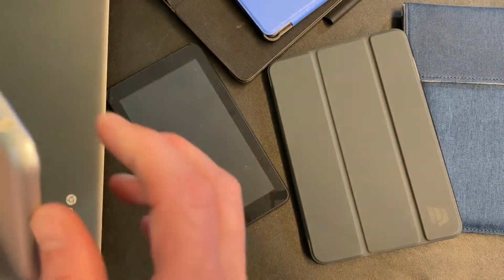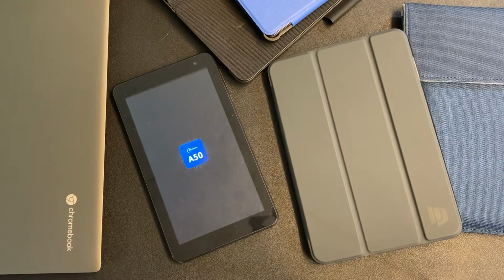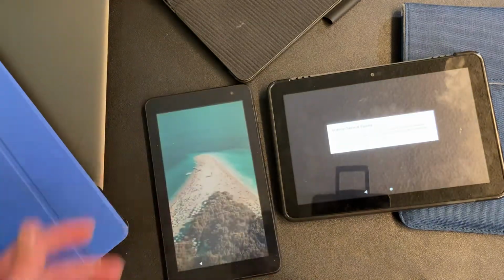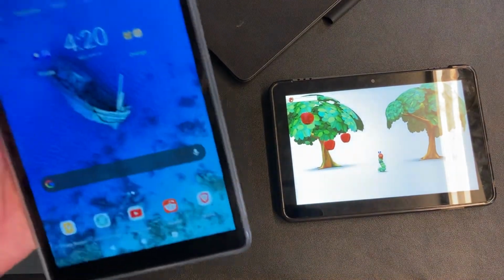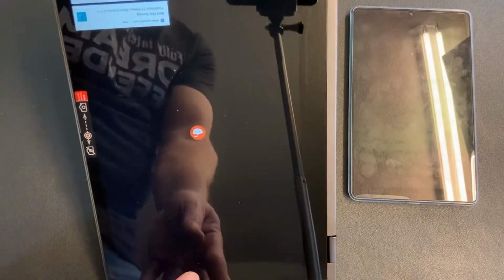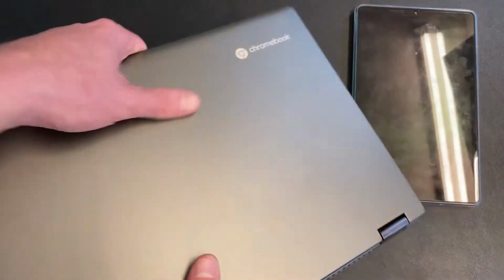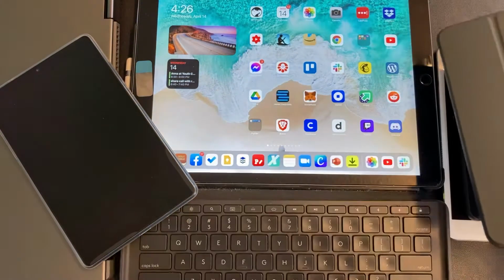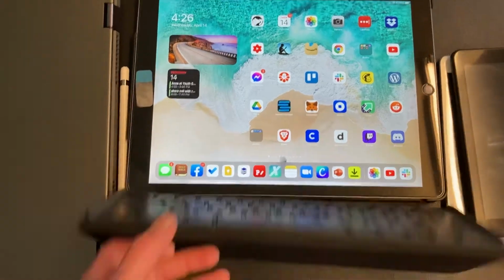Big Nerdy Tablet Review | iPad Mini, vs Vucatimes vs Kindle Fire HD vs Lenovo M8 vs More!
We get under the hood and review with hands on an iPad Mini, Vucatimes (cheap $60 tablet deal on Amazon), Kindle Fire HD, iPad Pro, Lenovo M8 & Lenovo Ideapad Flex 5

Watch as we show you why we chose some over others.

Bitcoin (BTC)
3NxBp9LTodKUyksSMwX3Ccsp5NM1Fr93wr

Ethereum (ETH)
0x756B5eF33373e42A8A80B22eeDa41DeE6e4ac38F

Tron (TRX)
TQbBtpaMmPT8L2XdyoRSNnHYgH3UAVXkU4

Dogecoin (DGE)
DTQnqgcyLYfmBZoaYBrcr8dRf3KJsyMavK

0x17adab36d83f8ffb58238c56d3a8bb048014fed6

Ripple (XRP)
rULfdU8dD4zKbitucNfCiYoMZChXVA43AQ

Litecoin (LTC)
ltc1qxwgpuv3cmeh879mmstyyum085cvyggrkdkdz65

USDC:
0x71FDb887aA9fc4f472A6B6A180f99d24AAd6F1e9

USDT:
0x71FDb887aA9fc4f472A6B6A180f99d24AAd6F1e9

FAN MAIL:
Nerd Chic YouTube Channel
30941 Mill Ln., Suite G-127